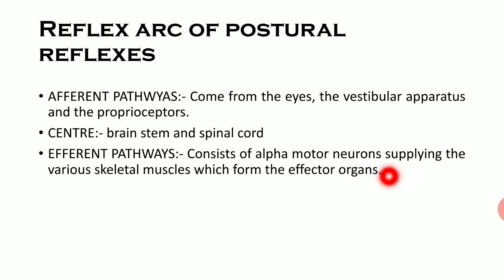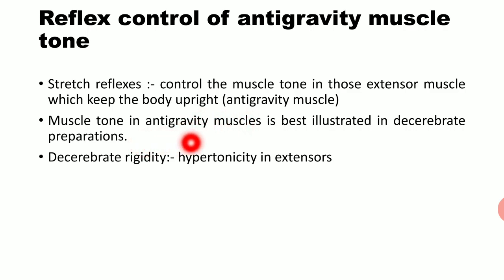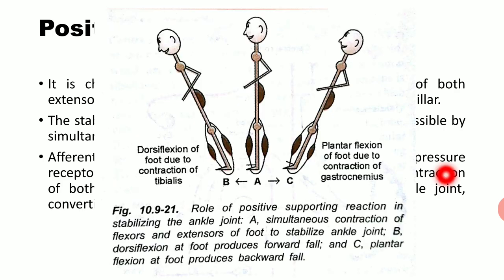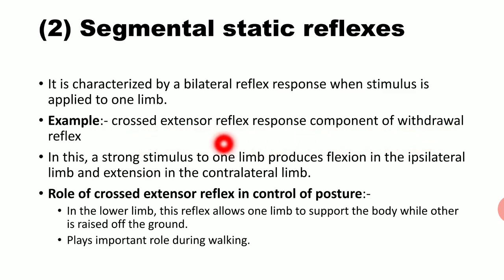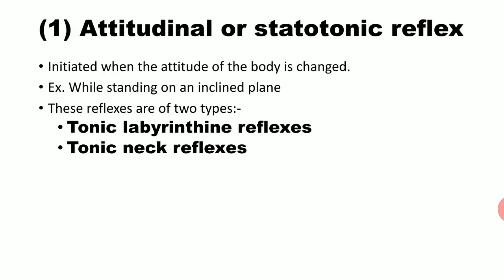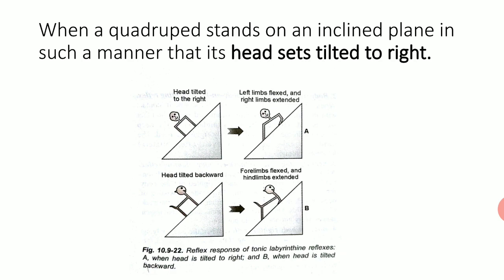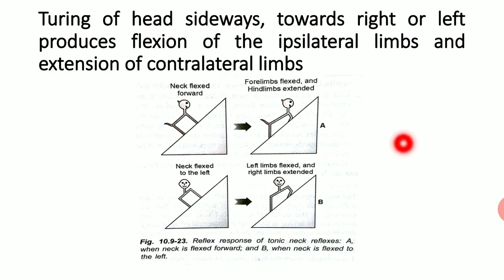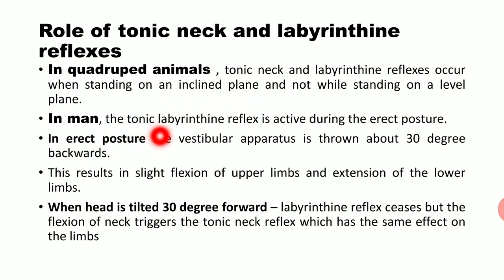Postural reflex part-1